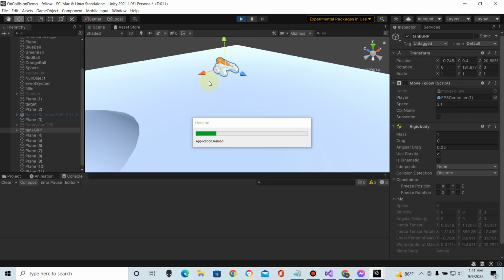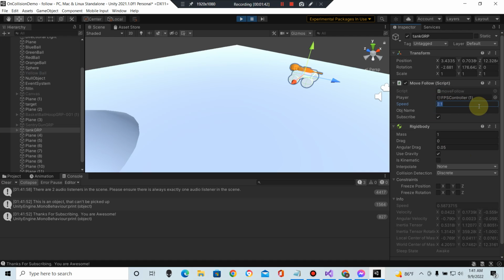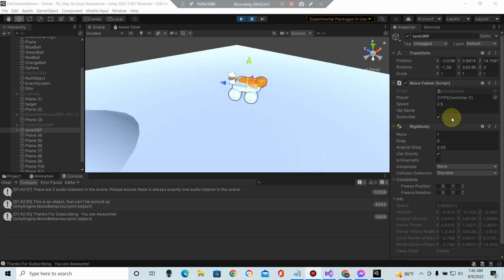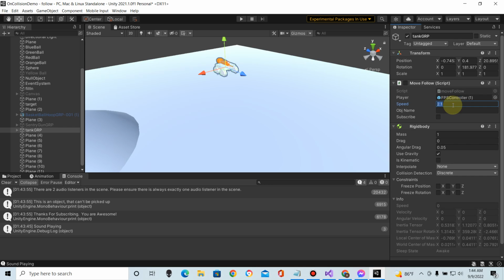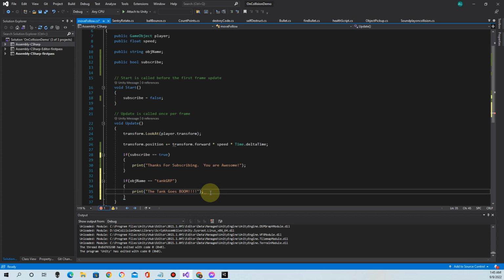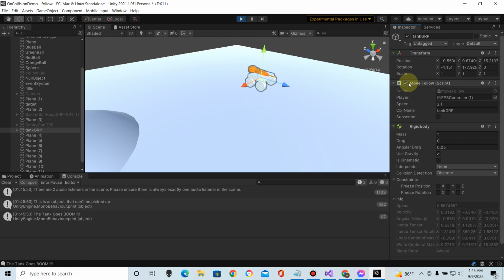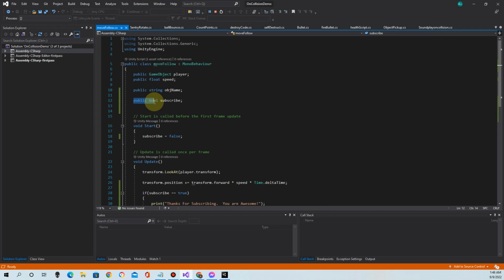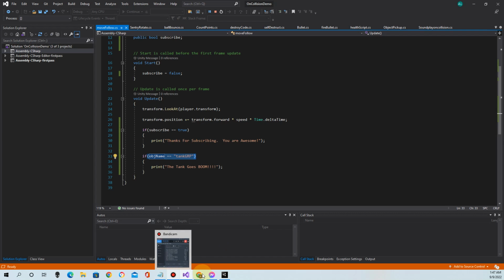How Public Variables Changed My Work Flow In Unity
This video goes over what are public variables and how they can be beneficial in game programming using Unity 3D Software.